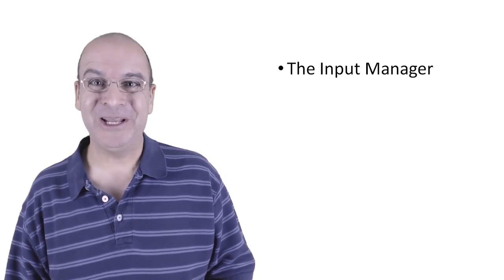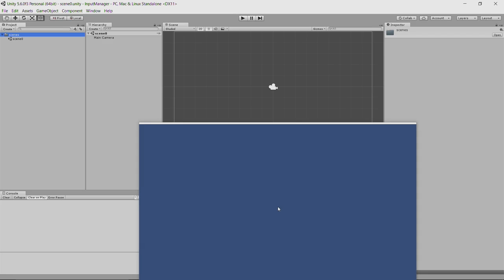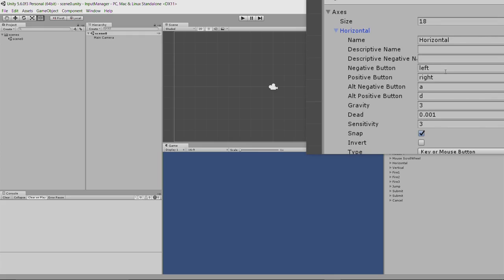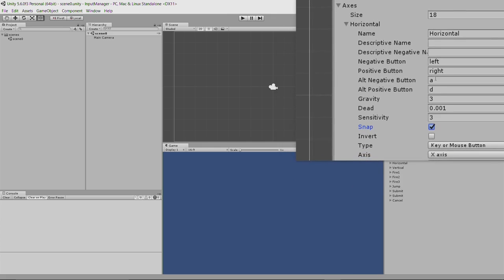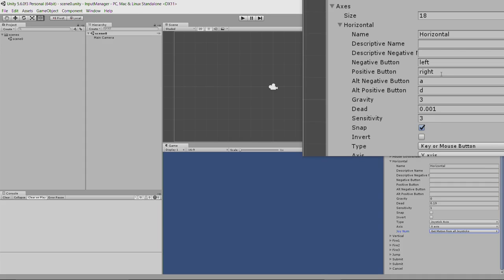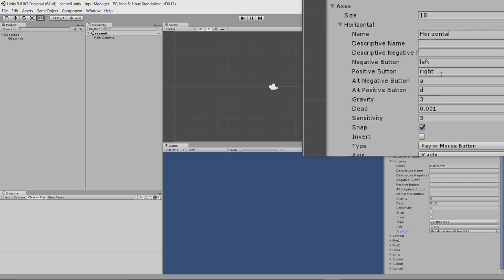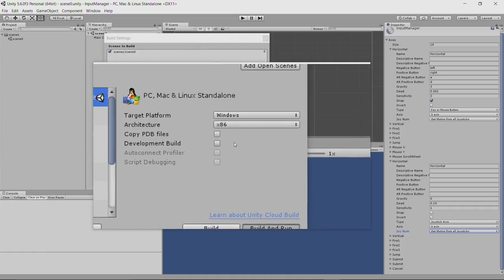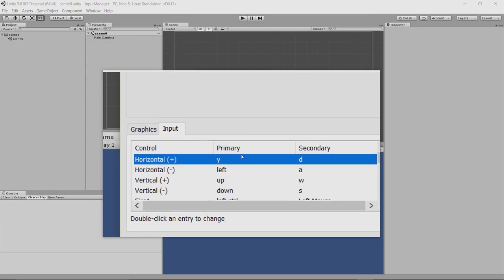The Input Manager - Introduction to C# Programming and Unity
Link to this course:
This course is all about starting to learn how to develop video games using the C# programming language and the Unity game engine on Windows or Mac. Why use C# and Unity instead of some other language and game engine? Well, C# is a really good language for learning how to program and then programming professionally. Also, the Unity game engine is very popular with indie game developers; Unity games were downloaded 16,000,000,000 times in 2016! Finally, C# is one of the programming languages you can use in the Unity environment.

This course doesn't assume you have any previous programming experience. Don't worry if you've never written code before; we'll start at the very beginning and work our way up to building small games by the end of the course. Throughout the course you'll learn core programming concepts that apply to lots of programming languages, including C#, and you'll also learn how to apply those concepts when you develop games.

Computer programming is really fun in general, and programming games is even better!

Caution: Beginning (assuming no prior programming knowledge) is not the same as easy (not hard to do). Learning to program IS hard to do, especially since this course is essentially the first half of a freshman-level college course. Meeting the course challenges while you master the material will be rewarding to you, but doing that will require hard work and maybe even a few expletives along the way.

Module 1: Write your first C# console application and Unity script and learn how we store data in our programs
Module 2: Learn how we use classes and objects to implement our code
Module 3: Learn the basics of Unity 2D games and discover how we make decisions in our code
Module 4: Get and use player input in your Unity games
Module 5: Complete final peer review and take Final Exam

Video Game Development, C Sharp (C#) (Programming Language), Unity (User Interface), Game Programming
I'm glad I took this course because it helped me a lot to understand the fundamentals of game develop.  Everything in this course is great. It has videos, it had exercises. It's awsome.,An excellent course for beginners who want to get into unity game development. Dr T is an amazing teacher and learning from him is surprisingly fun. Will definitely recommend this course.